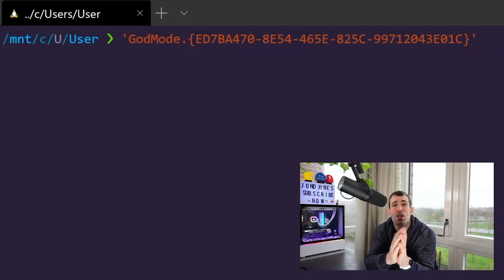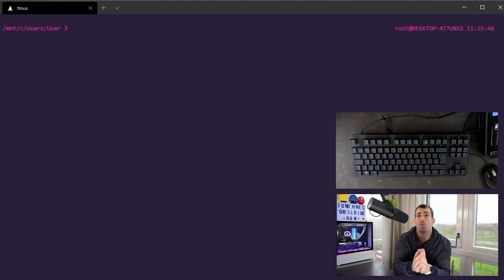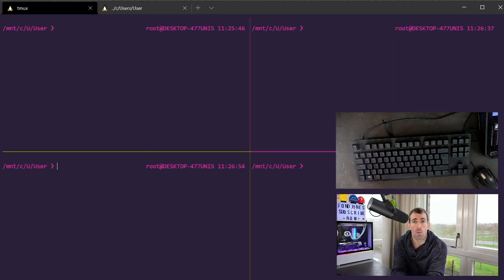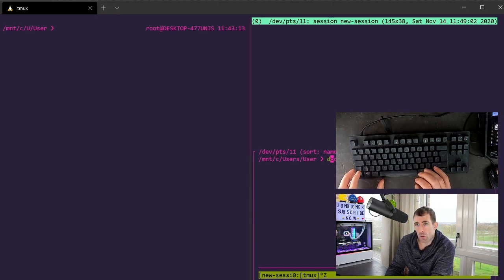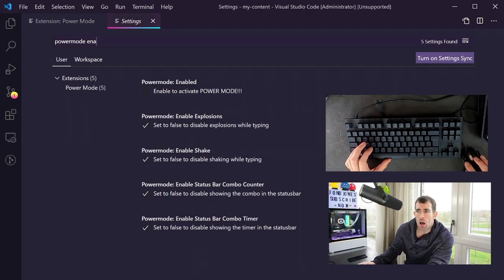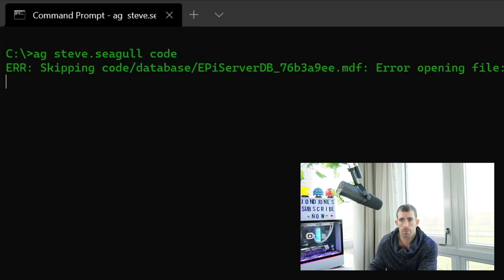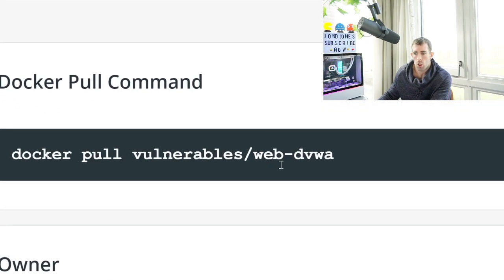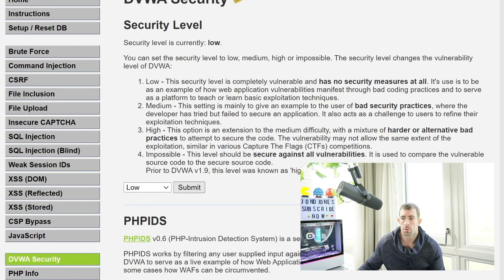How To Act Like A Master Hacker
Becoming a master hacker will take years and a lot of effort.  I assume that like me you do not have enough time to learn these skills.  In this video, you will learn some tips and tricks that will make you look like a master hacker as well as some tips to help you.